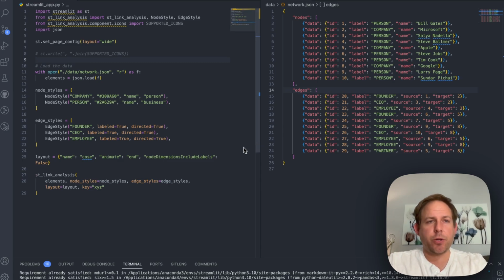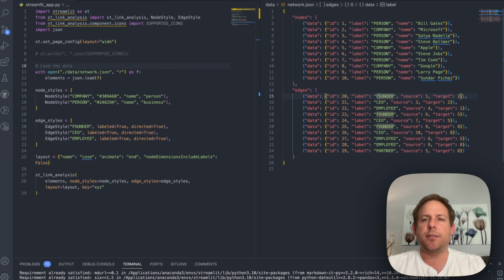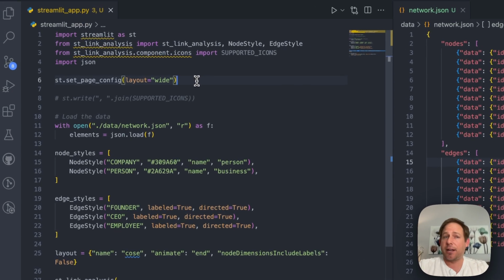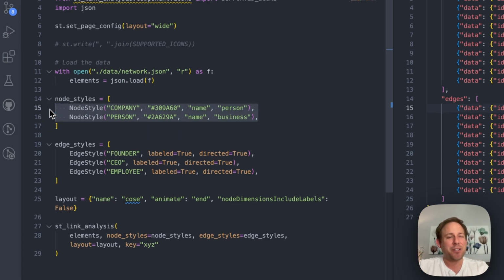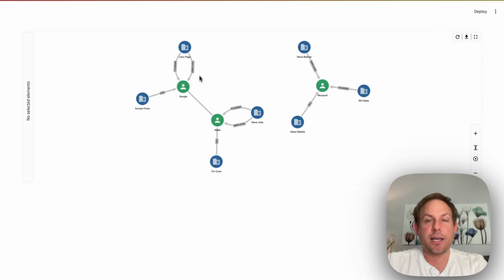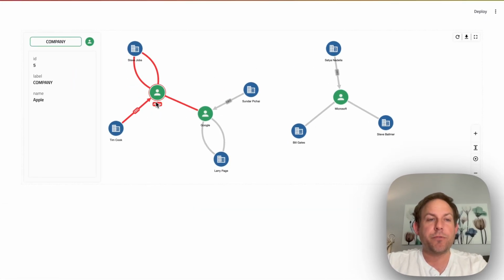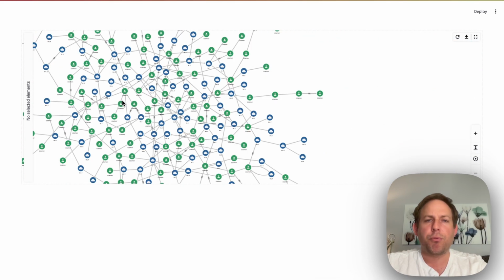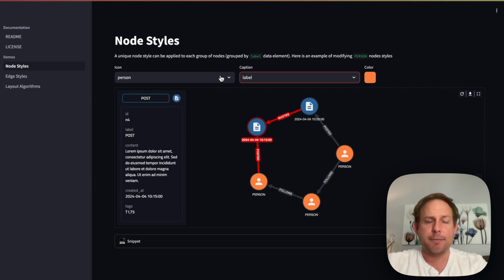Best Way to Build Network Analysis App in Python with Streamlit and st-link-analysis - Easy Tutorial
Introducing st-link-analysis: A Game-Changer for Streamlit
Now that we understand the importance of network analysis, let's explore an exciting new tool that's making it easier than ever to build network analysis applications in Streamlit: st-link-analysis.

This Streamlit component allows developers to create high-quality, interactive network visualizations with just a few lines of code. Here's why it's generating so much excitement:

Easy Installation: Simply install using pip
Customizable Visuals: Easily style nodes and edges with different colors, icons, and labels
Interactive Features: Users can zoom, pan, and interact with the network graph in real-time
Streamlit Integration: Seamlessly integrates with other Streamlit components for a cohesive app experience
Performance: Handles moderately sized networks (up to about 300 nodes) smoothly